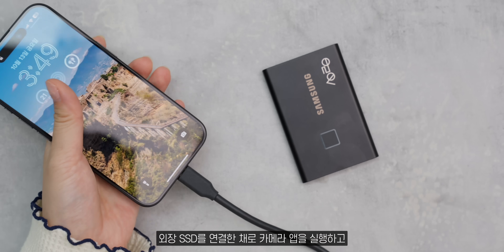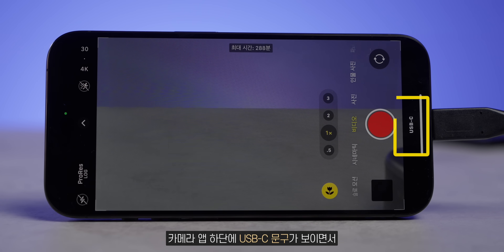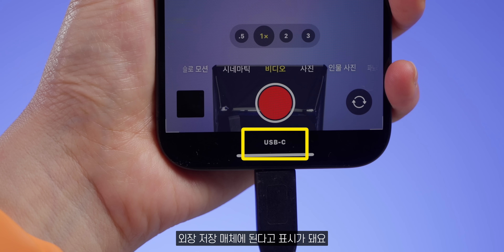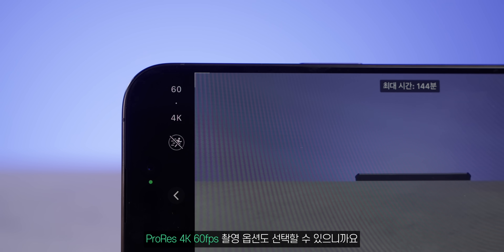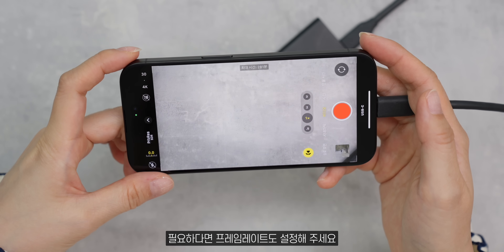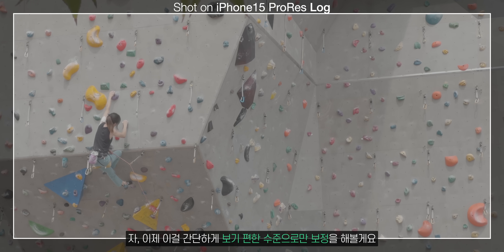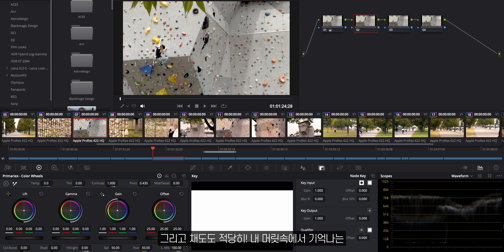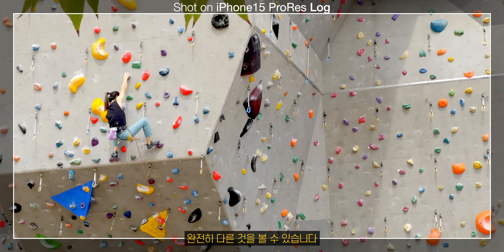아이폰15 프로, ProRes Log 꼭 사용해야 하는 이유 정리해드림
이번 아이폰15 프로는 ProRes Log 프로파일 지원으로
뒤에 진짜 프로를 붙이는게 설득력을 갖게 되지 않았나 싶습니다.

원래 있었던 ProRes 코덱이 왜 Log 없이는 팥 없는 호빵이었는지,
실제로 촬영해본 결과물,
또 컬러 그레이딩하는 간단한 과정을 같이 보면서 이야기해볼게요.

0:00 Shot on iPhone 15 Pro
0:47 아이폰14프로에서 ProRes 안 쓰는 이유
2:25 하지만 ProRes를 꼭 쓰고 싶은 이유
3:27 아이폰15 프로 ProRes Log 세팅
5:22 ProRes Log 촬영 의미 있나요?
7:06 아이폰15 프로? 카메라 산 느낌
8:19 에필로그